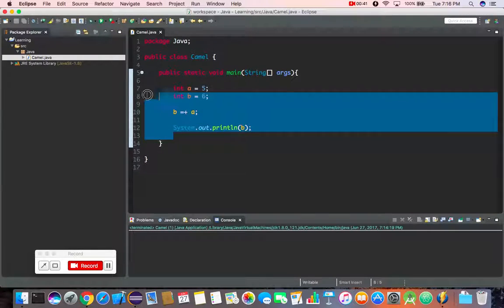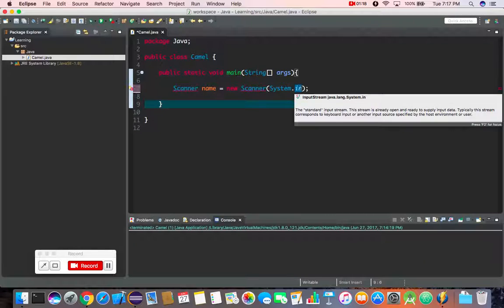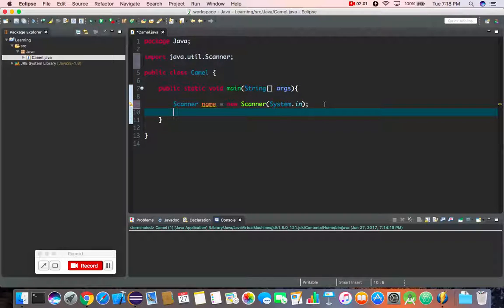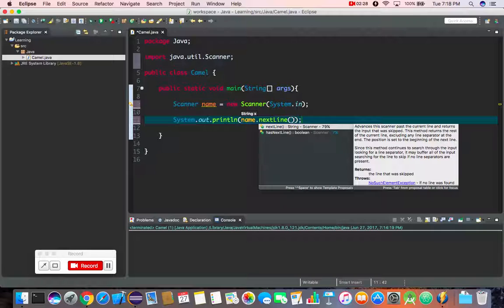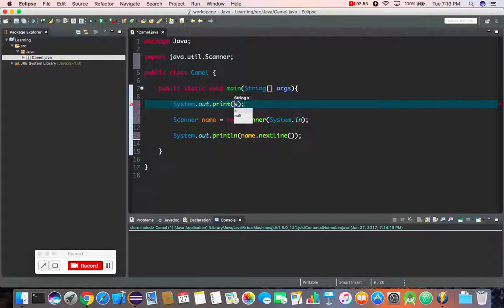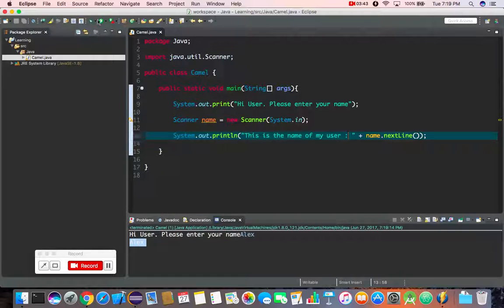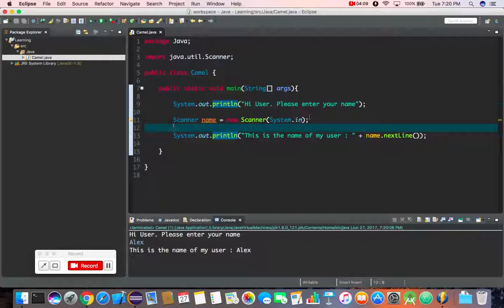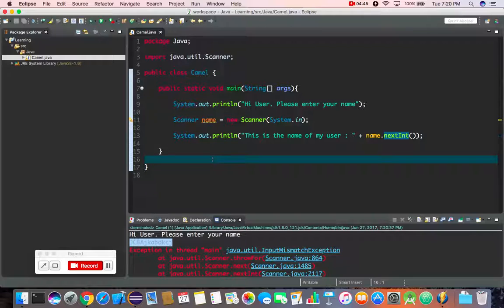Java - Tutorial 10 - Getting User Input